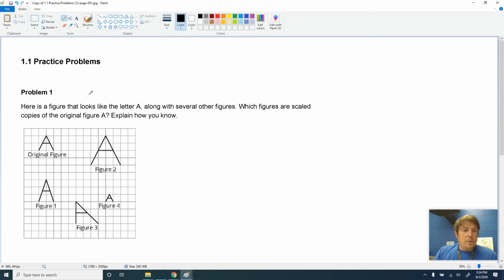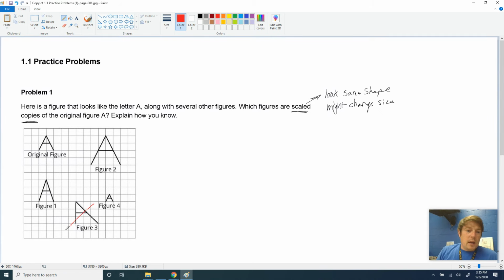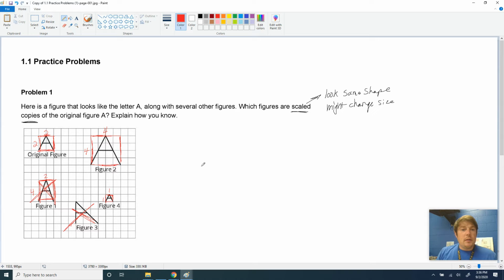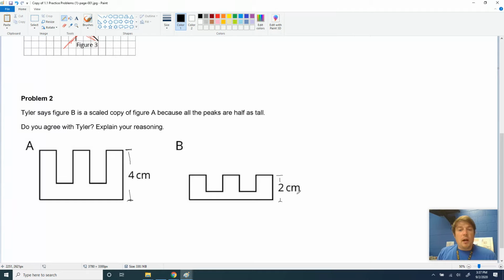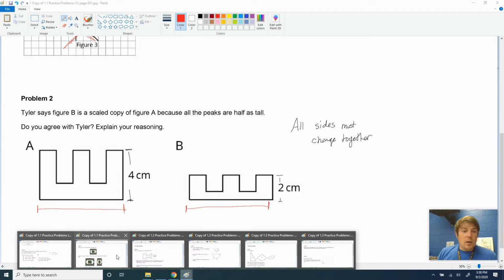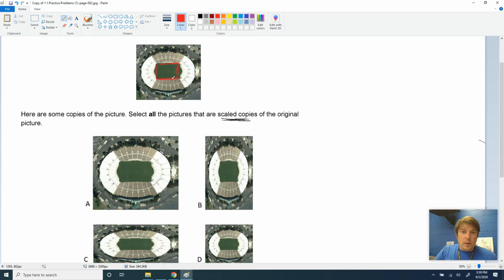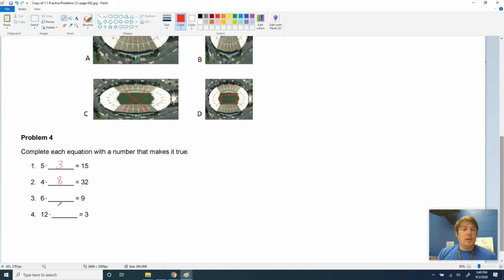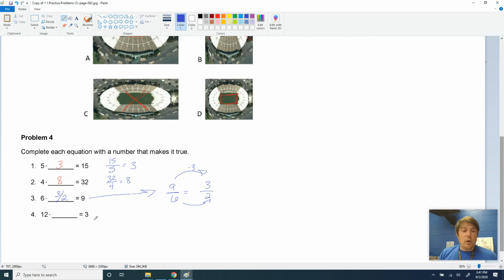HW Help Practice Problems 1.1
HW Help from Mr. Catlin